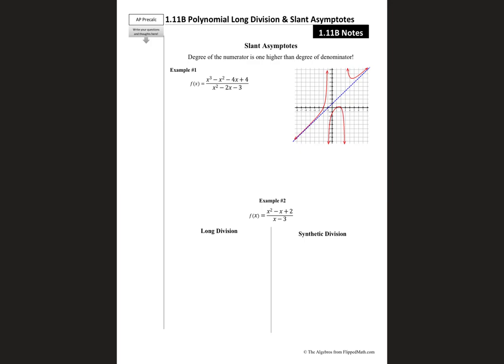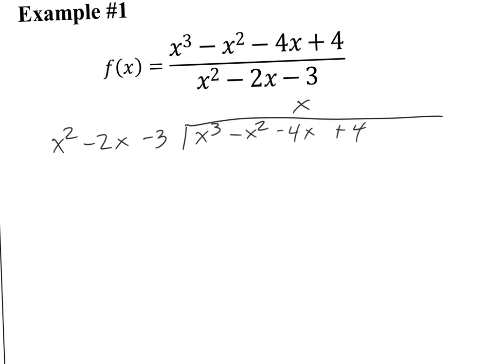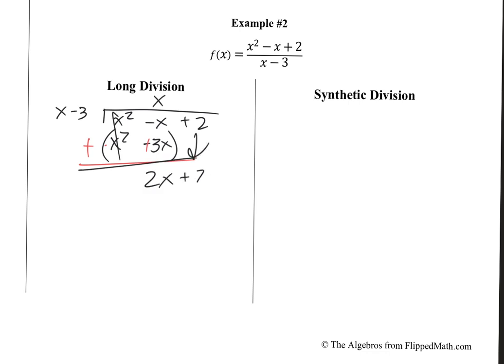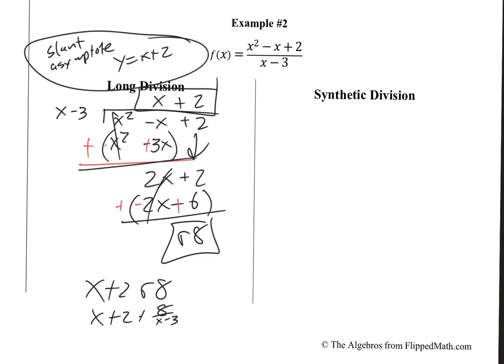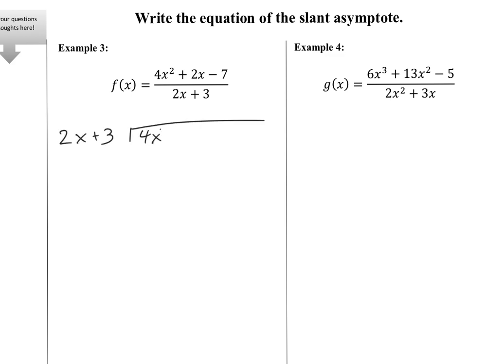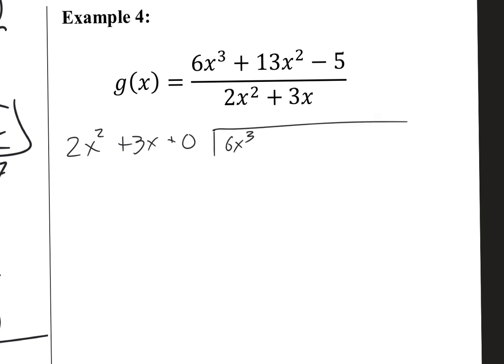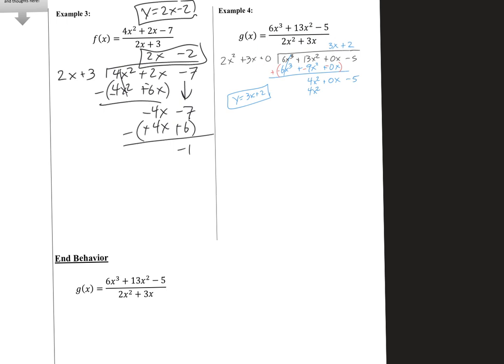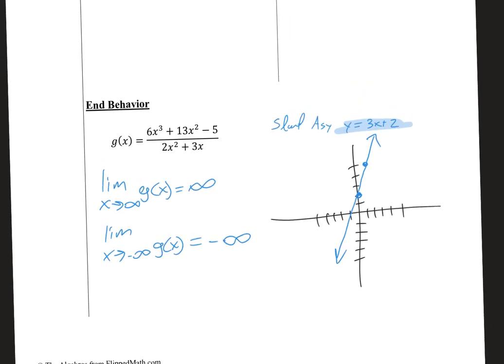APPC 1.11B slant asymptotes